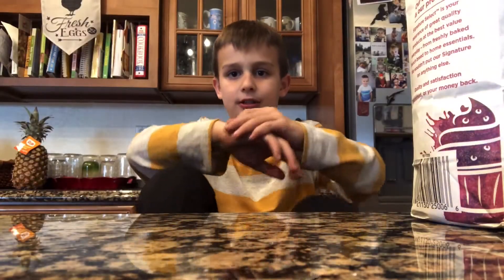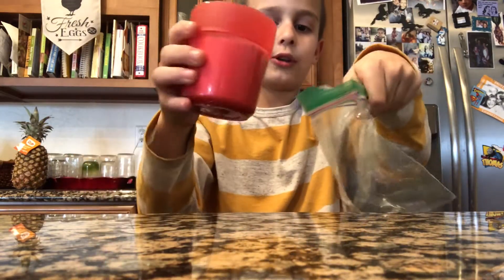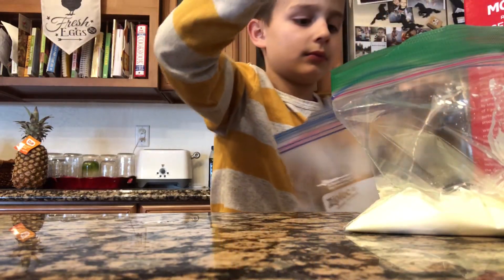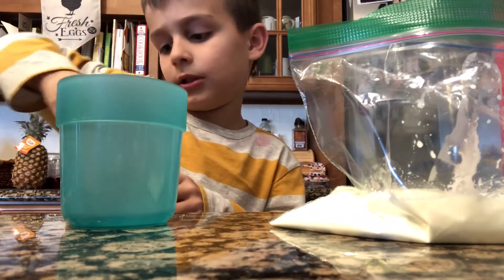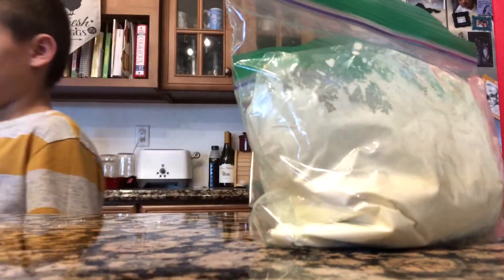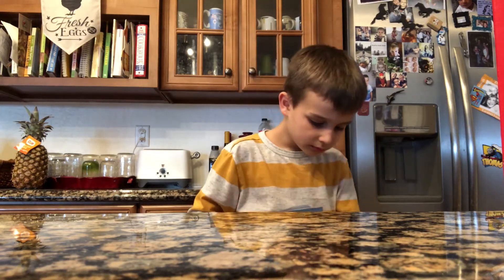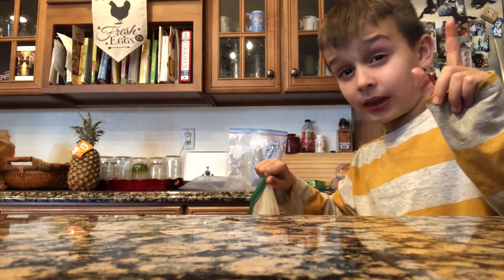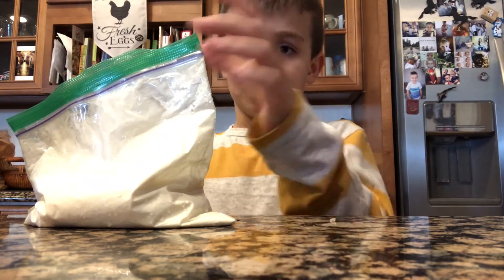How to make homemade ice cream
ICE CREAMMMMMMMM!